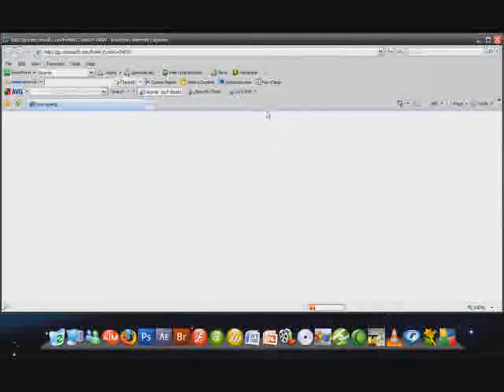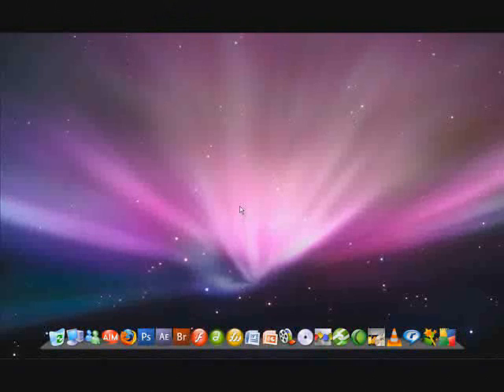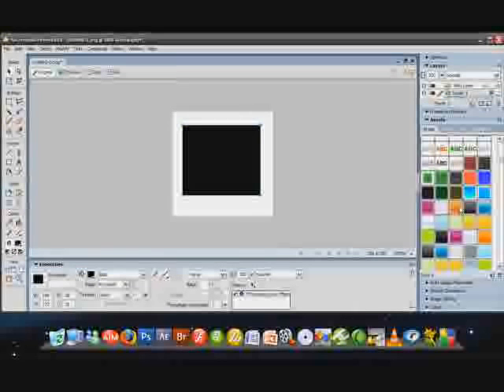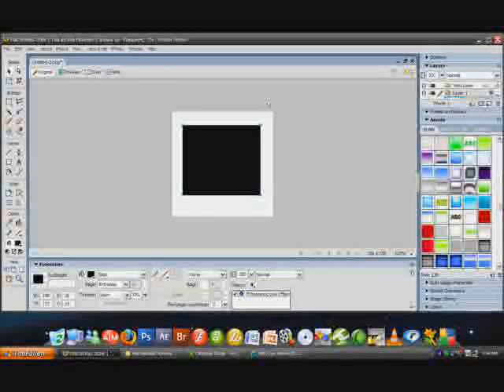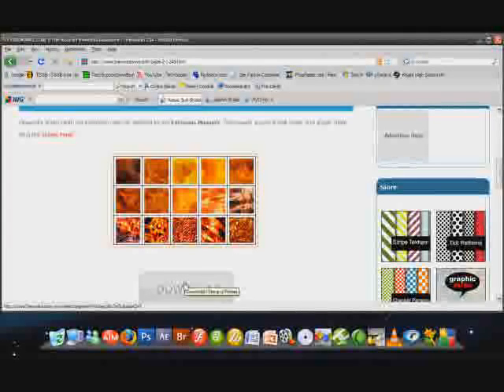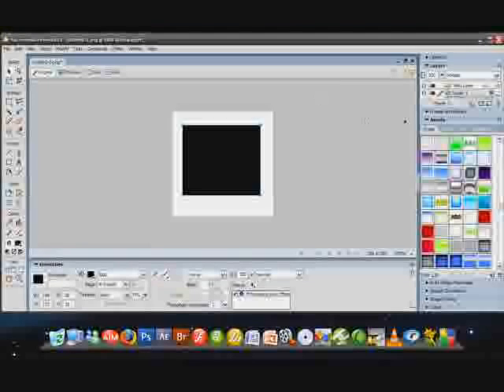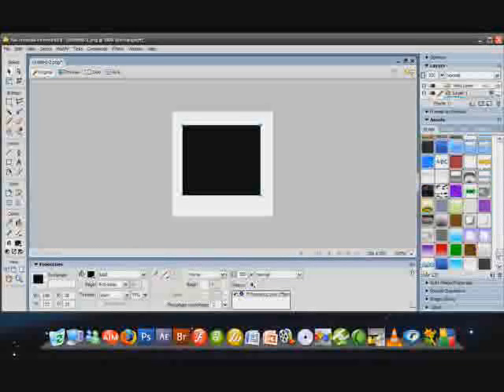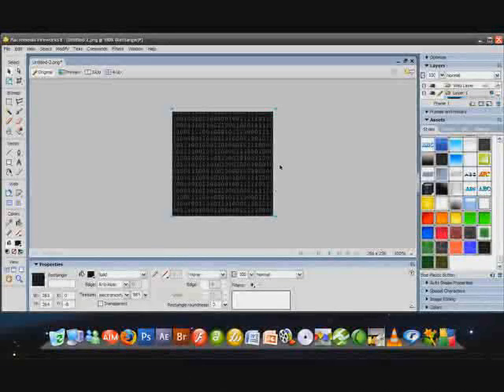How To Add Styles In Fireworks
I Made A Short Tutorial Into A Friggin 9Min Long Video. Lol, But Yeah I Had Some Important News To Go Over, For Those Of You Who Dont Care About TSGB And Just Want To See The Tutorial Skip Ahead To Around 4:05 Thats When The Tutorial Starts.